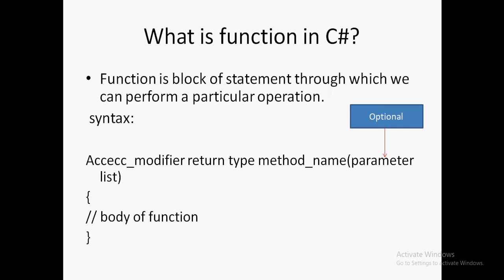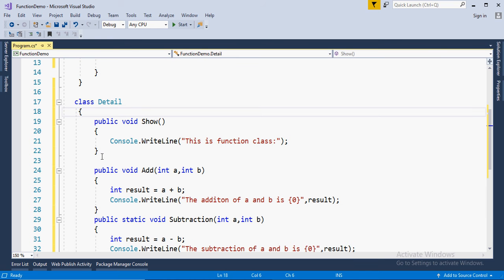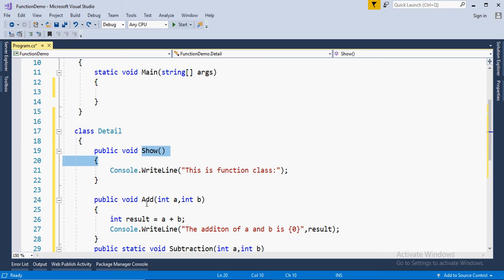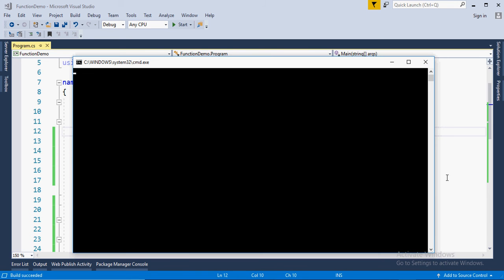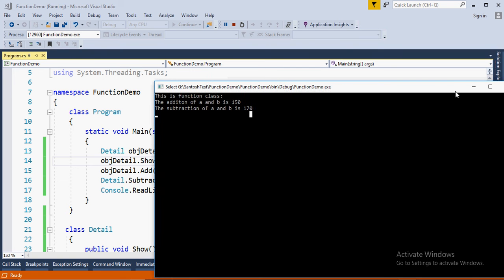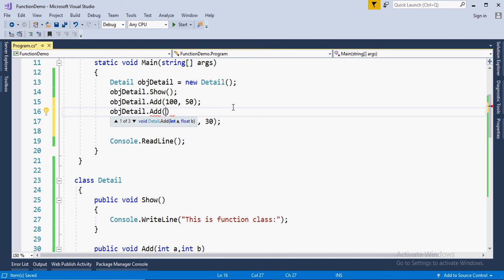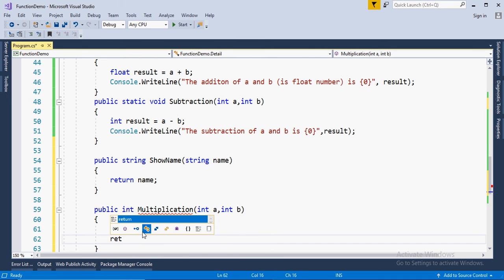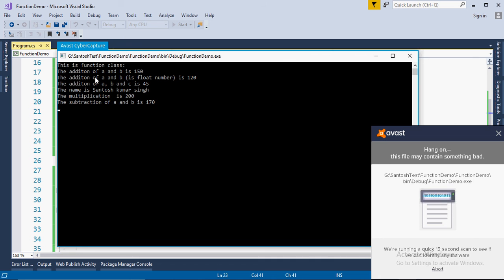Function In C#(CSharp)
What is function in C#?
What is function in C#.Net?
What is function in c# by santosh?